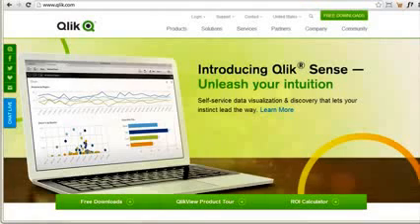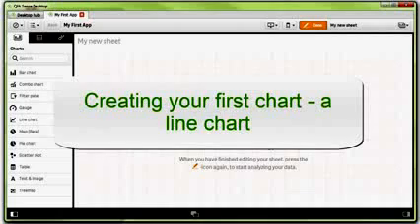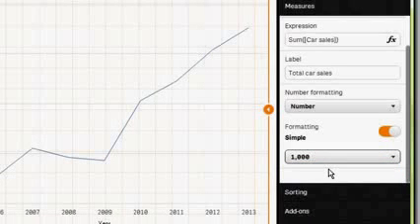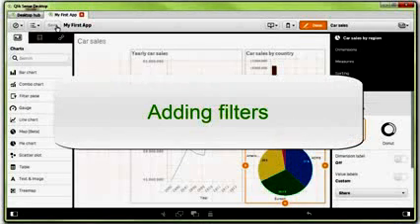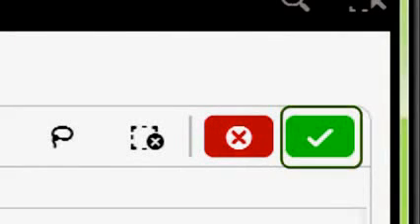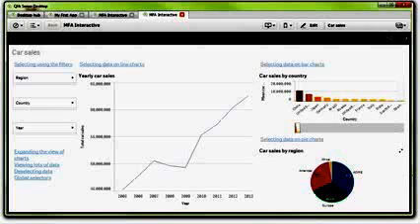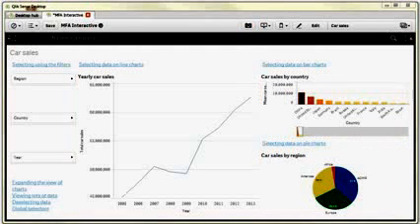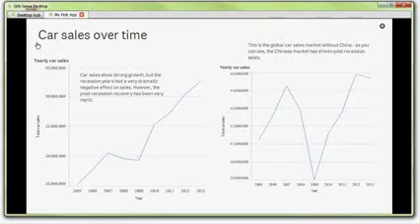Qlik Sense Desktop - Quick Build Tutorial